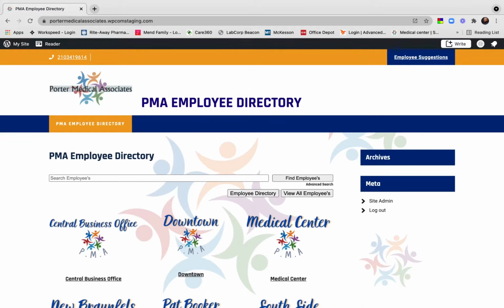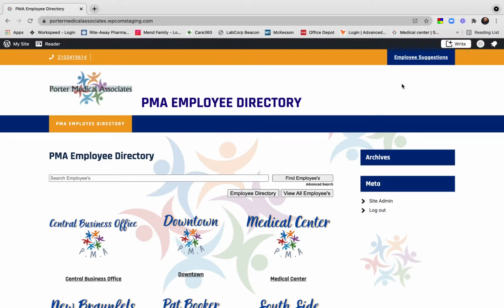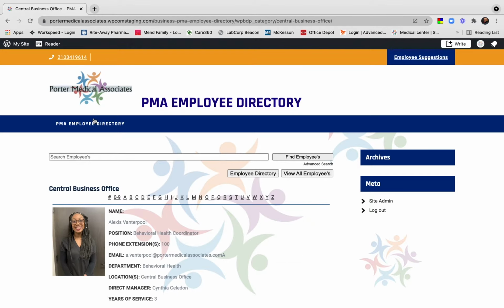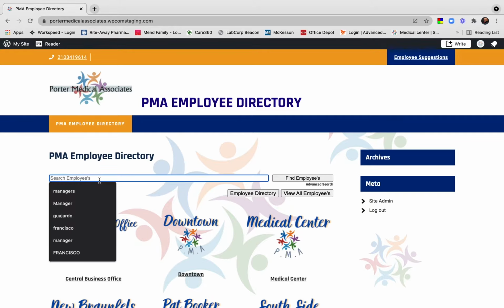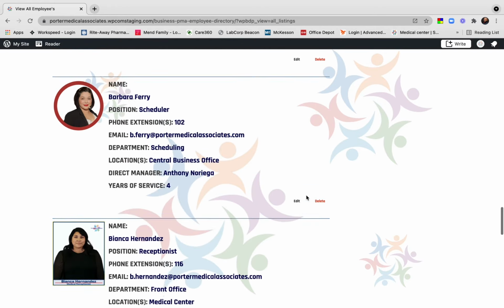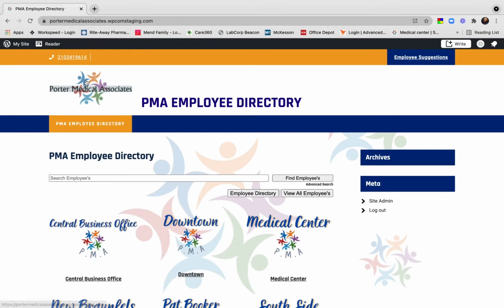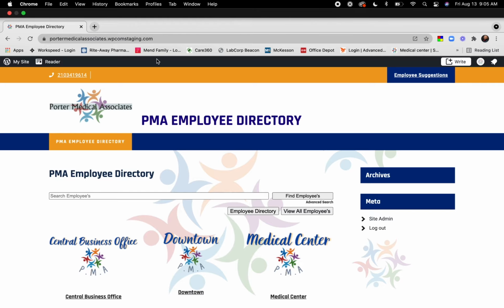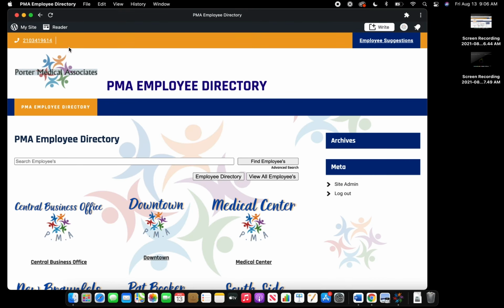How to navigate PMA Directory